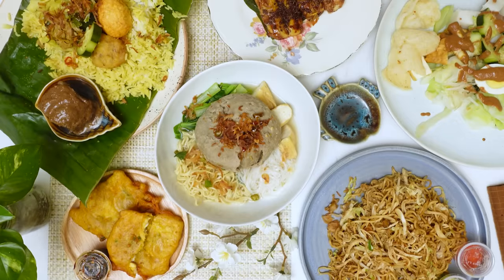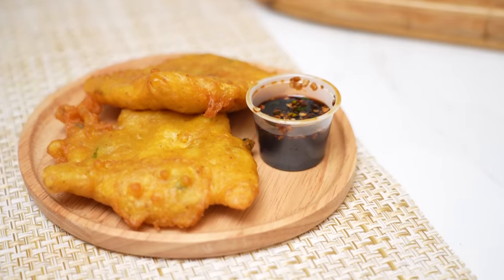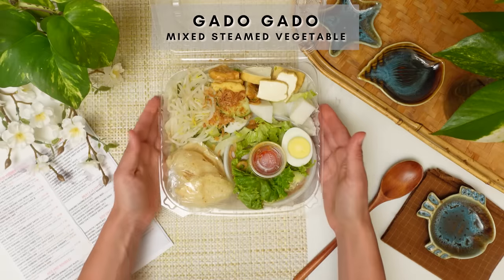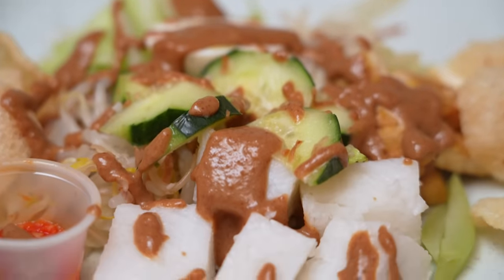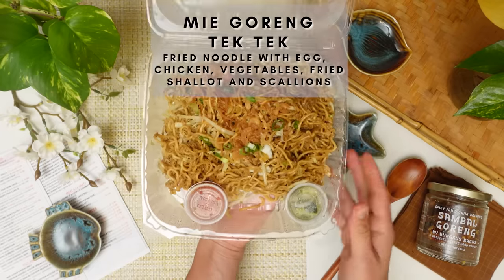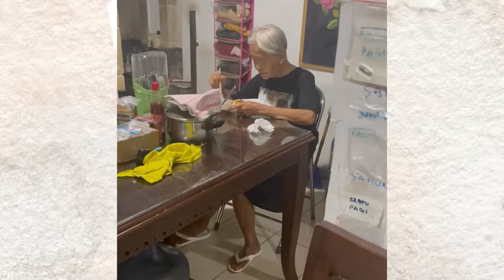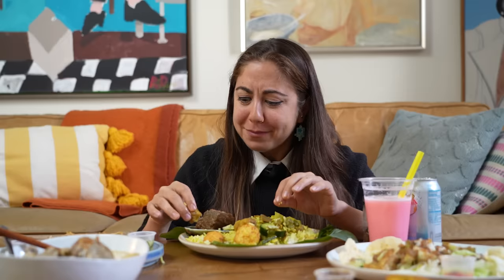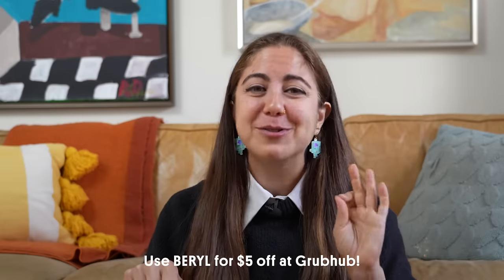What Do Indonsians Order at Indonesian Restaurants? 🇮🇩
Thank you to Grubhub for partnering with me on this series!

The biggest thank you to Eveline, Nanda, Yasmine, and Stella for all your amazing help with my order!

WHAT I ORDERED:
Tempeh Mendoan (Deep fried tempeh with spiced batter)
Gado Gado (Mixed steamed vegetable)
Mie Goreng Tek Tek (Fried noodle with egg, chicken, vegetables, fried shallot, and scallions)
Bakso Beranak (Big meatball filled with small meatballs and quail eggs in soup)
Nasi Bungkus Padang w/ Beef Rendang (Rice in banana leaf wrap padang style)
Soda Gembira (Soda water, condensed milk, syrup, and ice)
Tape Singkong Bakar (Grilled fermented cassava with cheese and chocolate)

OTHER RECS:
Pempek (Fried savory fish cake)
Tongseng Kambing (Curry goat)
Bakmi Ayam Jamur (Chicken with noodles and mushrooms)
Krupuk Bawang (Onion crackers)
Es Kelapa Muda (Iced young coconut)
Jus Sirsak (Soursop juice)
Teh Kotak or Teh Botol (Iced jasmine tea)
Pisang Goreng (Fried banana)
Es Cendol (Coconut Milk, sugarcane syrup, green rice flour jelly, jack fruit and ice cube)
Es Teler (Avocado, coconut, basil seeds, jackfruit, sugar palm fruit, grass jelly, condensed milk and shaved ice)

CHAPTERS:
00:00 Intro
00:42 Tempeh Mendoan
02:42 Gado Gado
04:36 Mie Goreng Tek Tek
06:52 Soda Gembira
08:39 Bakso Beranak
12:15 Nasi Bungkus Padang w/ Beef Rendang
15:37 Tape Singkong Bakar

Beryl Shereshewsky
115 East 34th Street FRNT 1